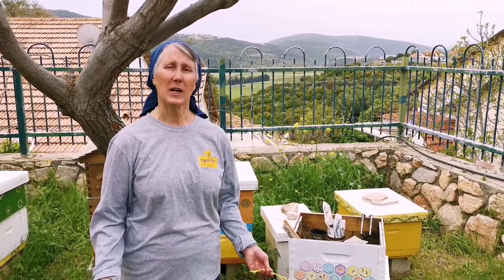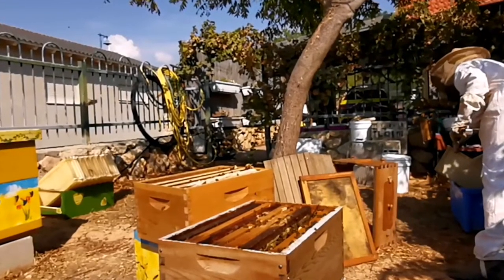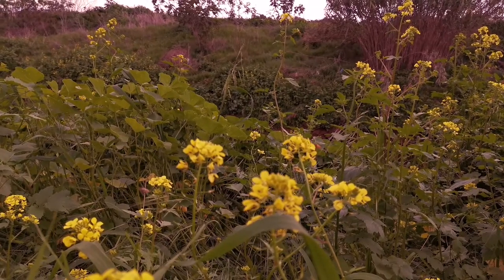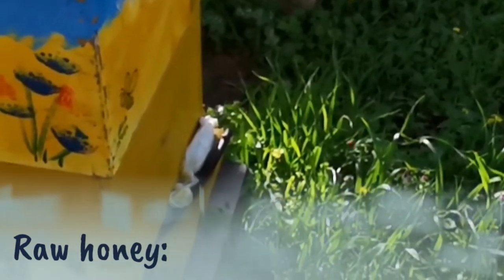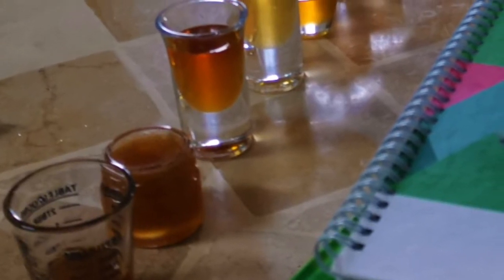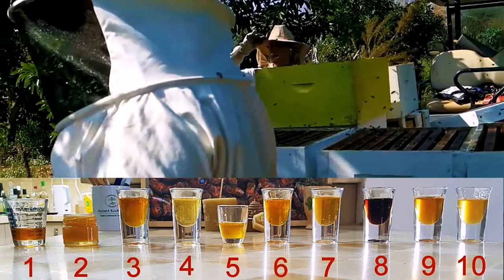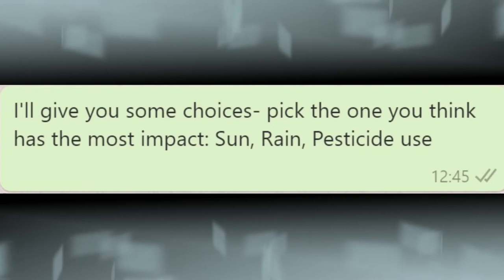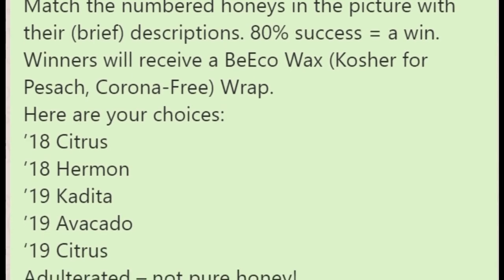Honey, Herbs, and the Holy Land - Everyday Earth Day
Join Beekeeper Miri of Neshikha.com and J. Rivkah Asoulin of AncientRootsIsrael.com on a WhatsApp "Virtual Plantwalk" about honey and beekeeping, herbalism and the Holy Land from our home in Israel's northern Galilee.

Timeline-
Intro: 00:00 – 02:20
How Honey is Made: 02:22 – 05:00
Honey & Health (infants & botulism): 05:05 – 06:00
Blossoms & Nectariferous plants: 06:00- 08:05
Importance of RAW Honey: 08:06 – 10:30
Importance of RAW Honey: 10:30 – 12:30 (yes- it repeats)
Nutrition Information about Honey: 12:31 – 14:40
Honey Hazards: 14:41 – 17:07
Types, Properties, and Quality of Honey: 17:08 – 27:00
 -FlowHive 19:42 – 21:00
 -Organic 22:19 – 25:10
-The Honey Game: 26:05 – 27:00
Conclusion: 27:01 – 28:33

Resource Links provided in class:
Helpful Links about honey & bees:
Nutraceutical values of natural honey …
Composition of acacia honeys following processing, storage and adulteration

Neshikha (nesh-ee-KAH - the Hebrew word for kiss) -
We are beekeepers working with, and advocating for Special Needs people.
Located near the Sea of Galilee, Neshikha is home to Israel's most pampered bees (in our opinion, of course).

We are blessed to live in an amazing place and welcome visitors year-round. Come visit!

Or for a quick, kissable fix try us on Instagram  & Facebook -